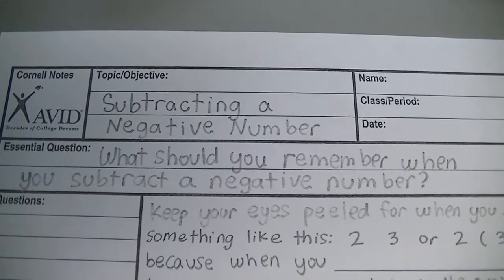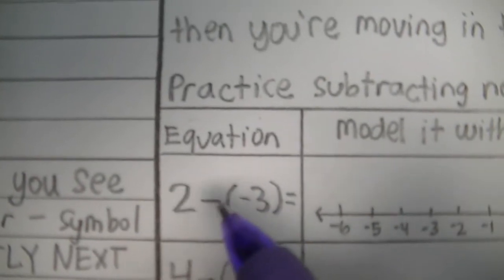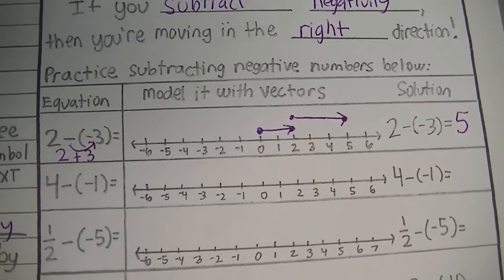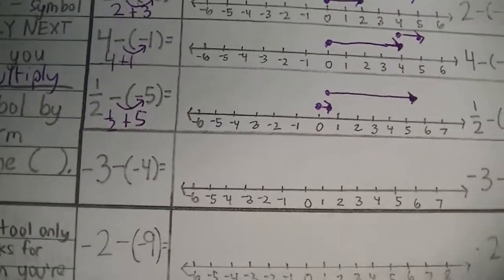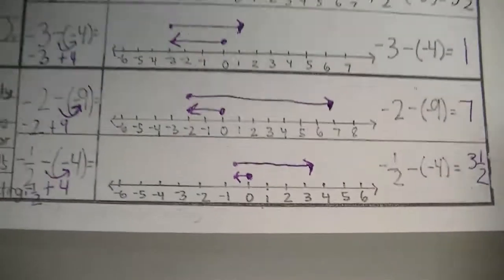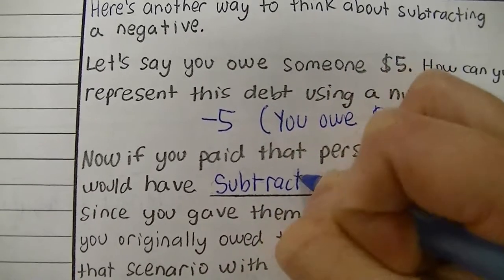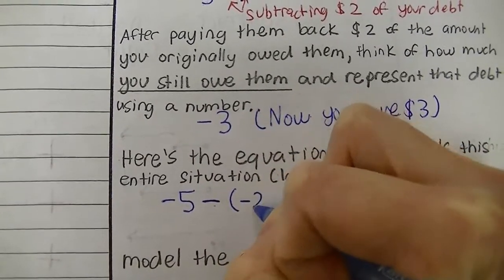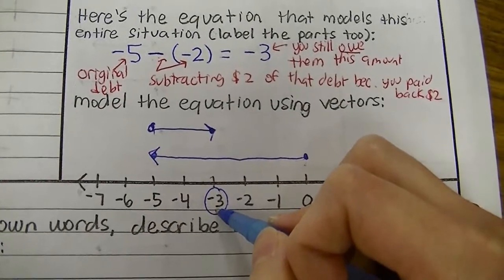Subtracting a Negative Number